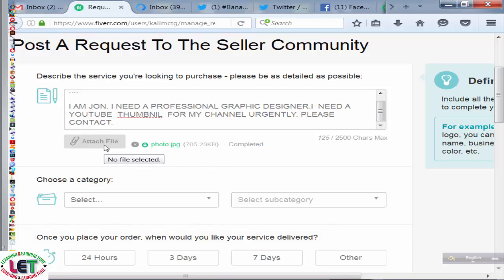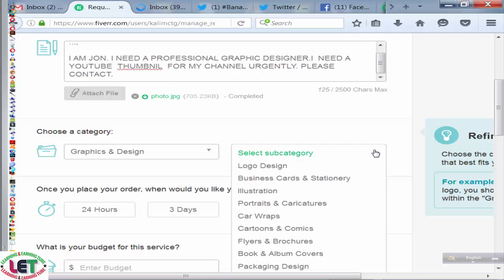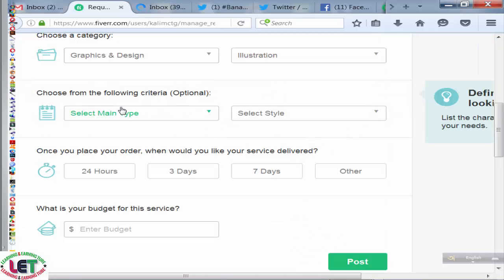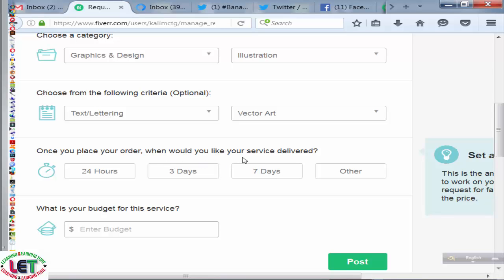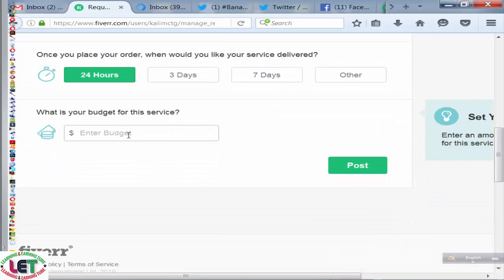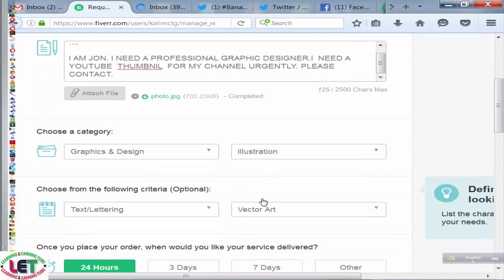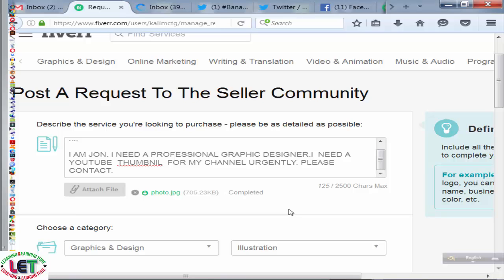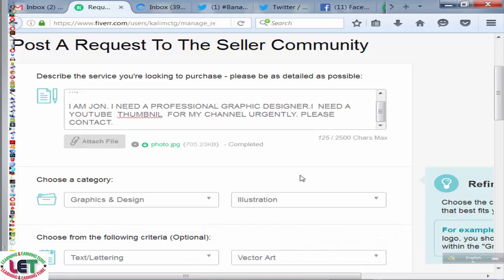how to send Buyer Or Seller Request professionally for beginners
Welcome to my channelhow to send Buyer Or Seller Request professionally for beginners.
learning & earning tube
how to write a buyer request
1) introduce yourself in short
2)tell him you have read his all requirements and you are ready for this challenge
3) offer him what should you provide him
4) offer him bounus
5) finish the end by giving him permission to message you

Template:
Hello
I am professional graphic designer with 4 years of experience in industry.
i am interested in your gig request. i will design unique and modern logo for your youtube channel.
i will provide you unlimited revisions and concepts of designs until you get dream logo. i will work unit you satisfy 100%.
i will provide you design with a business card and also provide you a youtube banner as a gift/bonus..
if you have any question please ask me. i will respond you as soon as possible.
regards

kalim